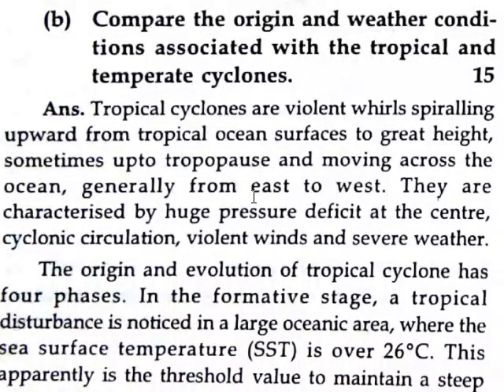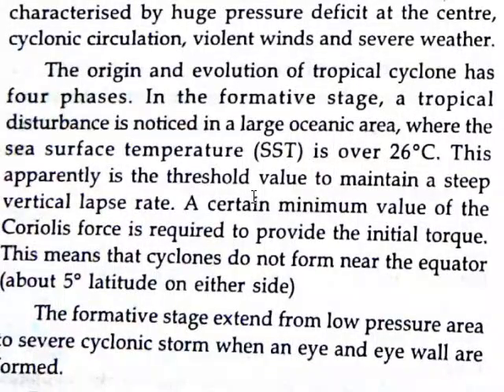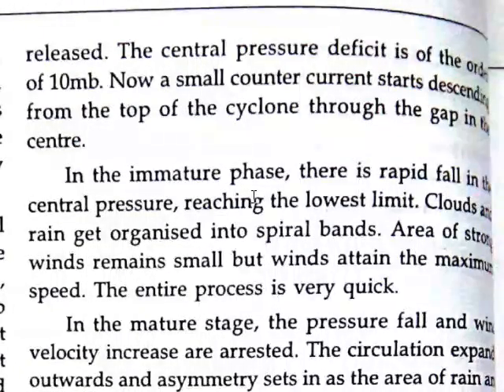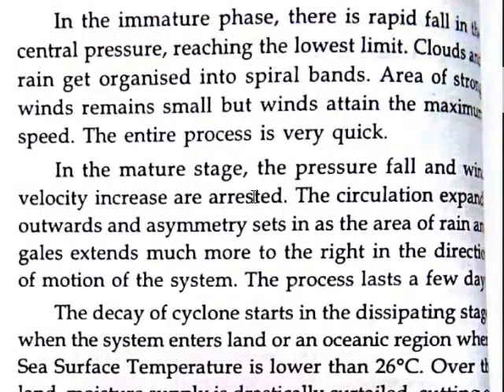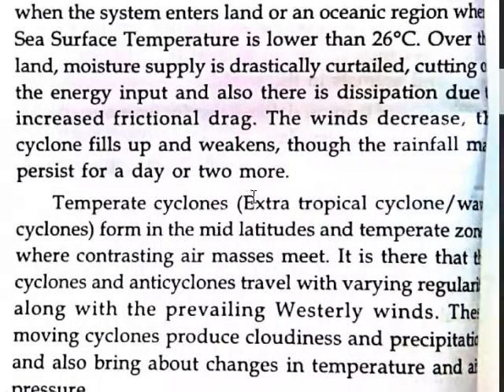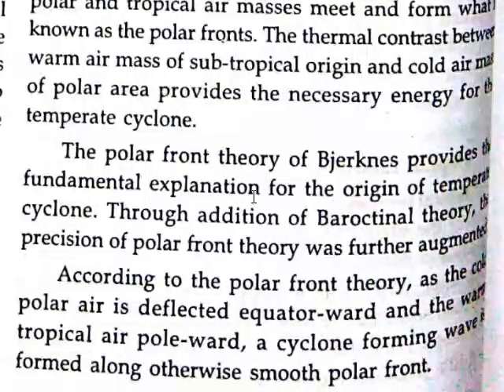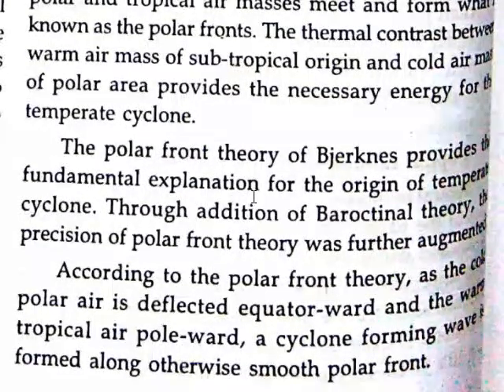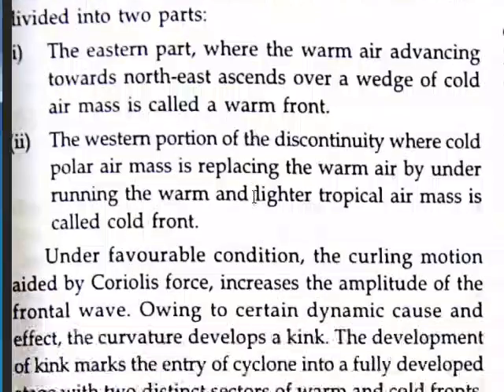upsc geography mains paper solved 2016